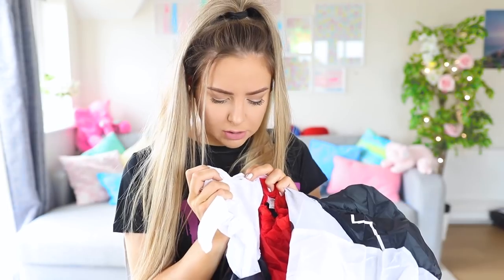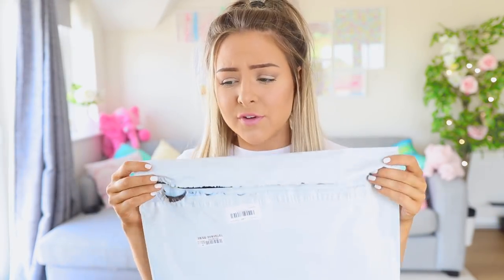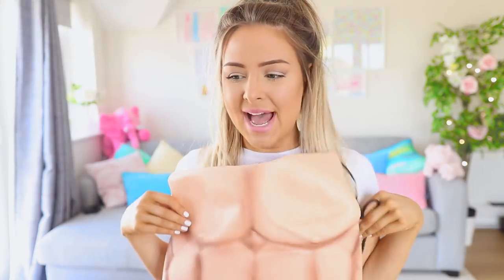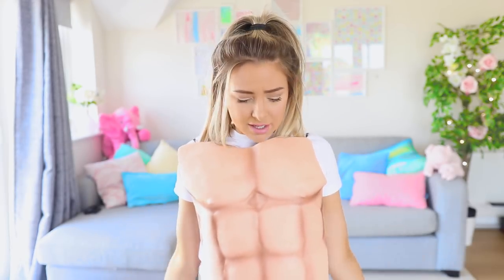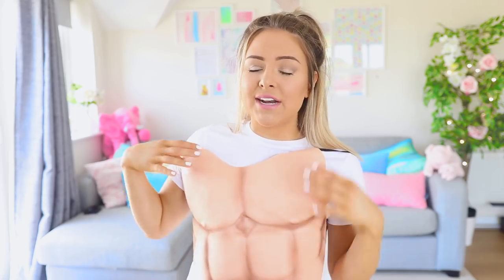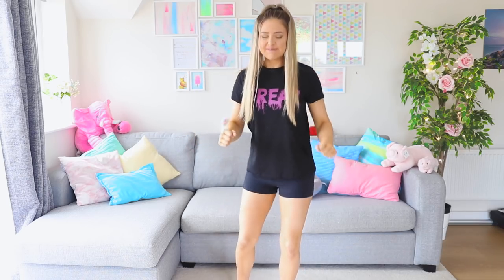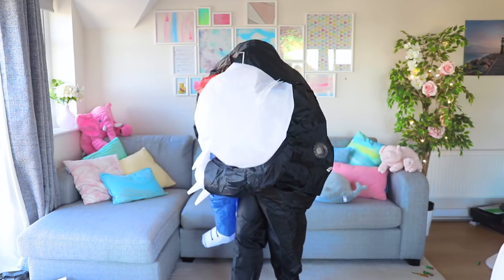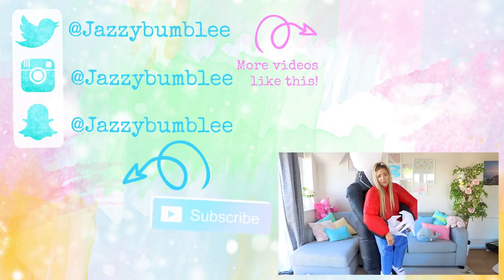Trying On Halloween Costumes From Ebay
You all asked for more trying on halloween costumes from ebay! So here it is! If you want to see me trying on halloween costumes from wish or anywhere else.. let me know!
It's coming up to Halloween 2018, which means I'll be showing you diy halloween costumes along with diy treats and I'll be testing and trying on lots of halloween costumes that I bought from ebay! I'm so excited for you to see them all! Let me know what other halloween videos you want to see from me and what other items you'd love me to try fron ebay, amazon or wish! :)
All were super cheap and inexpensive! Some were a little more of a disaster than others!